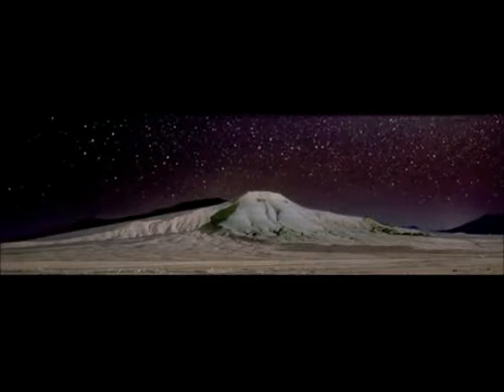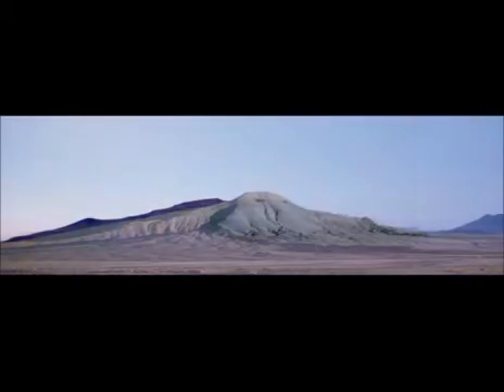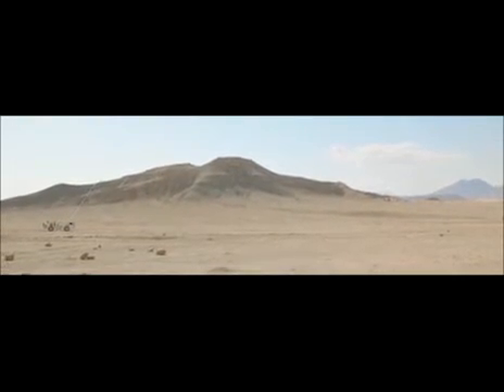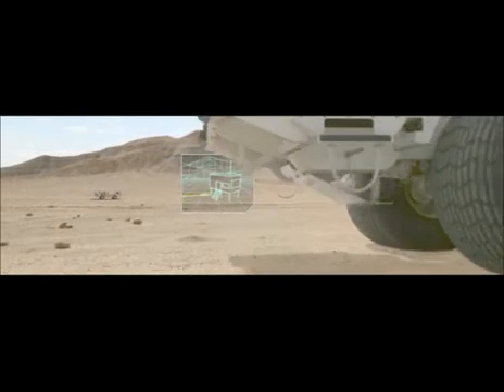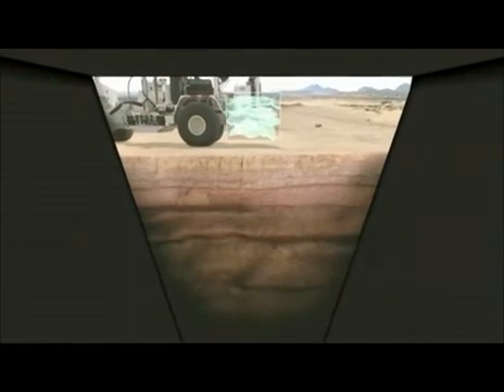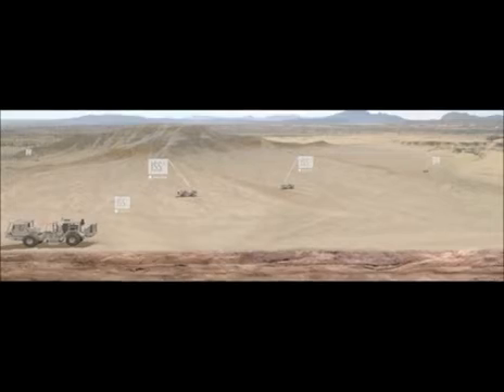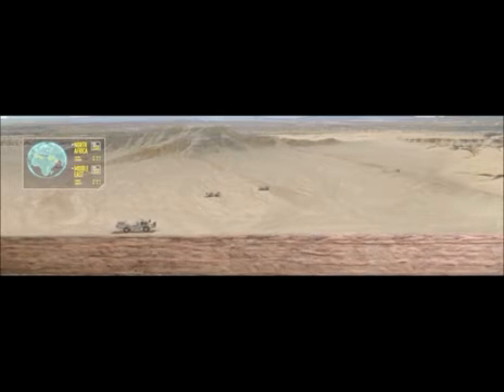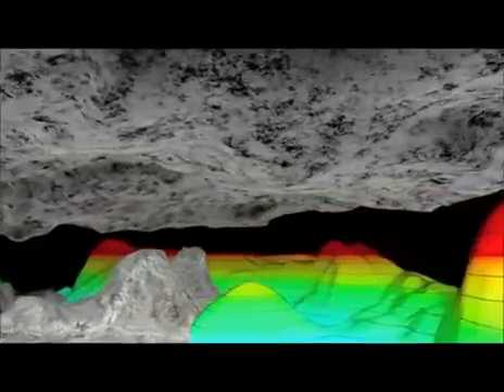BP land seismic imaging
Acquiring high-quality 3D seismic data on land is traditionally much more expensive than it is at sea because of the infrastructure, time and manpower required.

In a conventional land seismic survey a line of trucks with vibrating plates stop at regular intervals to send sound waves into the ground one at a time, so there is no interference between their signals when the sound waves are reflected off the rocks below, and picked up by grids of receivers, called geophones. These reflected sound waves are then analyzed to give a 2D picture of where the gas resources are.

But natural gas is increasingly found in complex geological structures, where the rock is less permeable. And identifying the sweet spots in such 'tight gas' formations is much harder with conventional 2D land seismic. This has led to drilling hundreds of wells over vast areas, often proving uneconomic.

BP's decades of technical expertise in developing gas fields has led to major breakthroughs in the productivity and quality of the seismic data we can now acquire on land.

Through our advanced seismic imaging technologies, BP is transforming the industry in both speed and quality of land seismic acquisition.